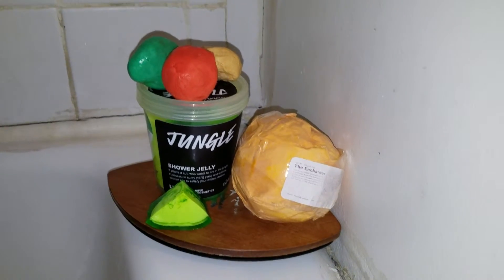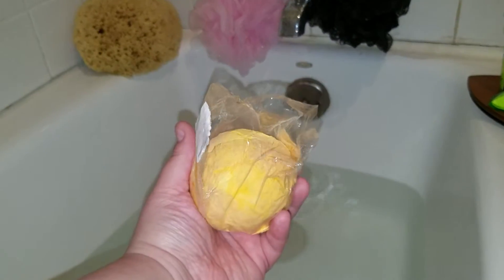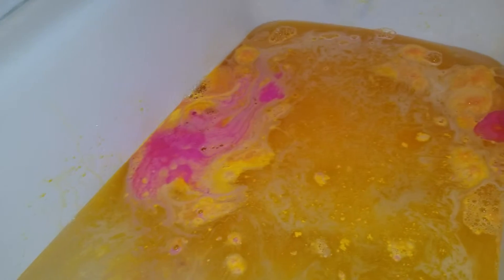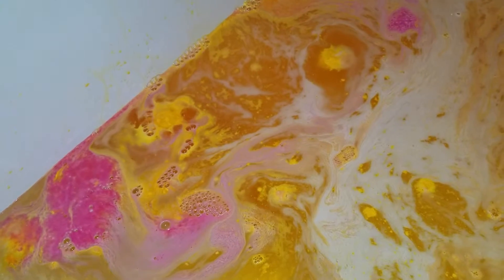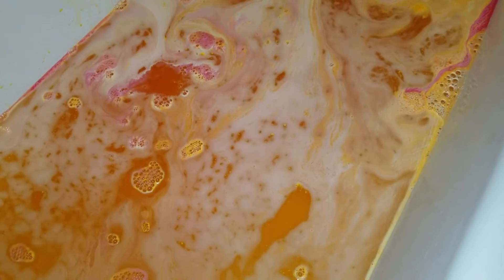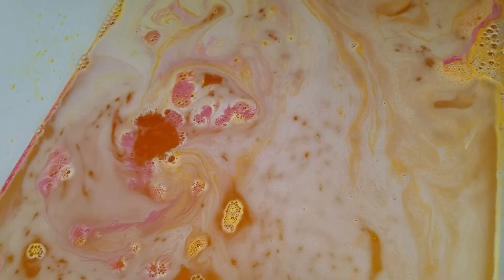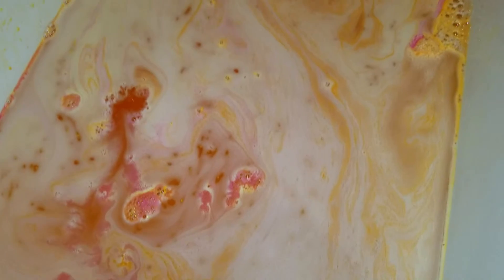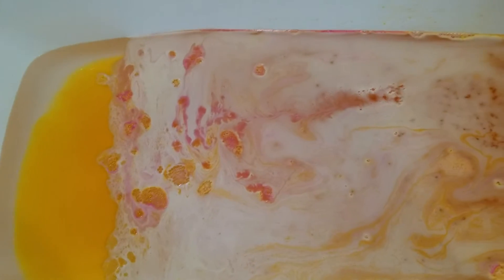Very old lush enchanter bath bomb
This was a  bomb i got off eBay and  it sucked lol